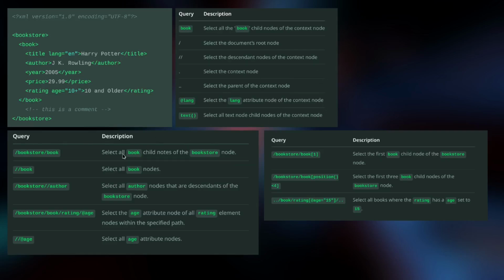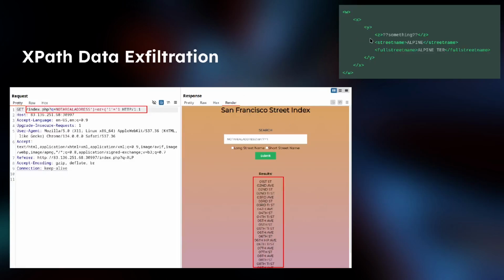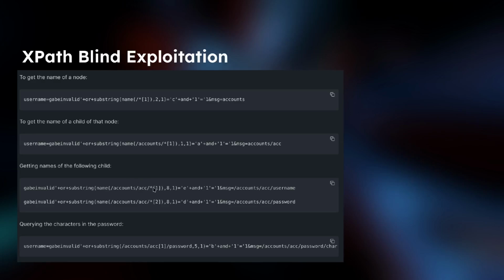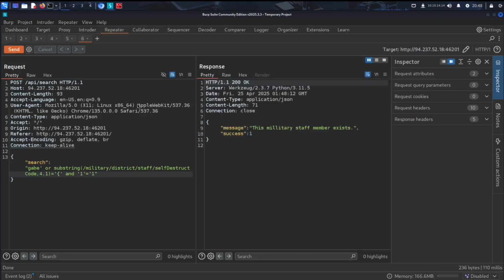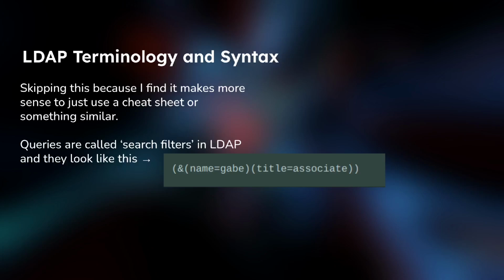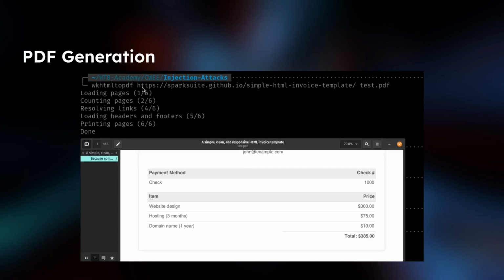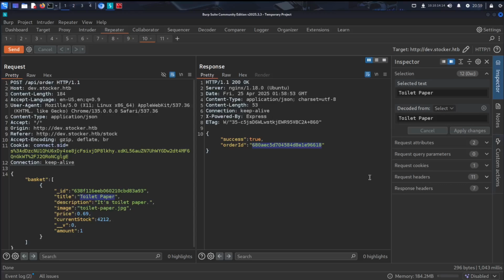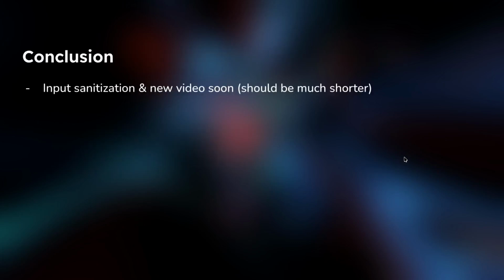Injection Attacks | CWEE Applied Review #1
Timestamps:
0:00 Introduction
2:36 XPath Introduction
5:20 XPath Injection Auth Bypass
8:52 XPath Injection Data Exfiltration
13:44 XPath Injection Blind Data Exfiltration
16:41 HTB - E.Tree
26:33 XPath Injection Prevention
26:58 LDAP Introduction
28:04 LDAP Injection Auth Bypass
29:21 LDAP Injection Data Exfiltration
30:39 HTB - Analysis
32:16 LDAP Injection Prevention
33:13 PDF Generation Introduction
34:18 HTML Injection in PDF Generation
37:24 HTB - Stocker
44:30 HTML/PDF Injection Prevention
45:46 Conclusion